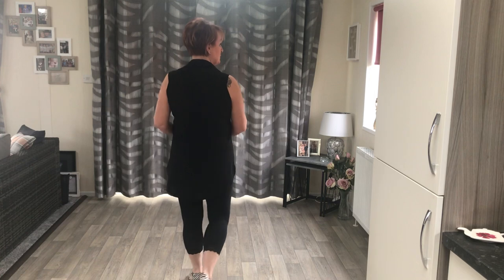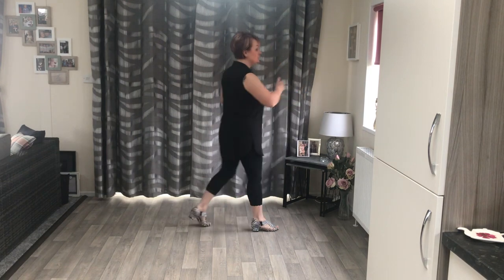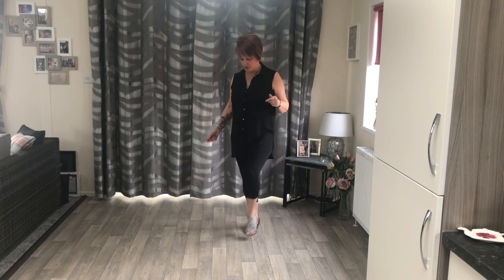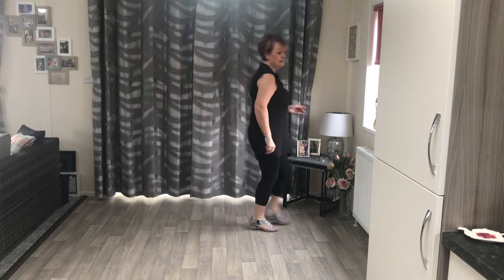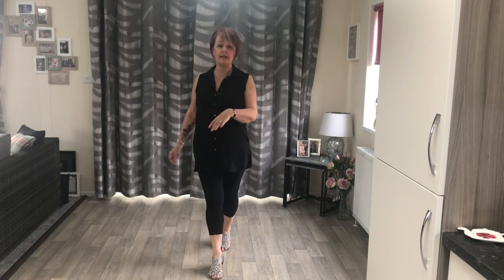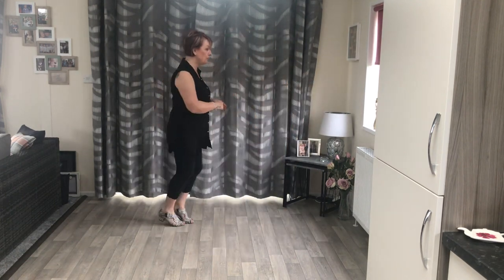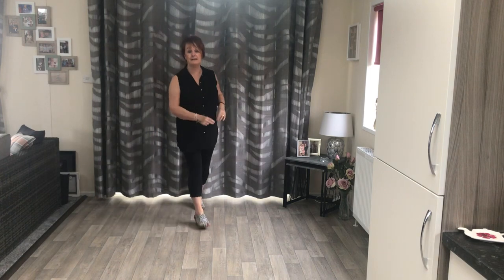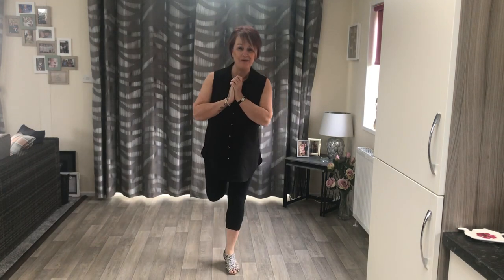Shovel (Walk through & Demo)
32 Count 4 Wall Improver
Choreographers Gudrun Shneider & Heather Barton